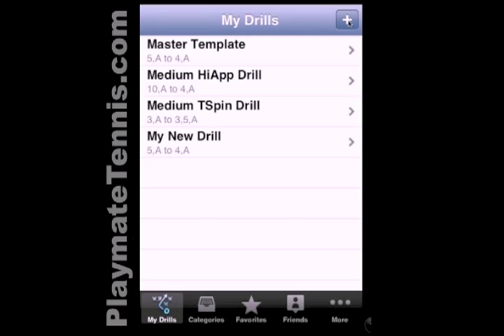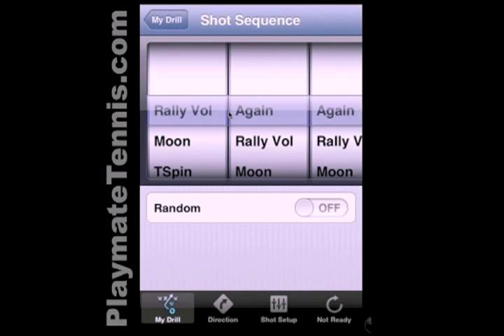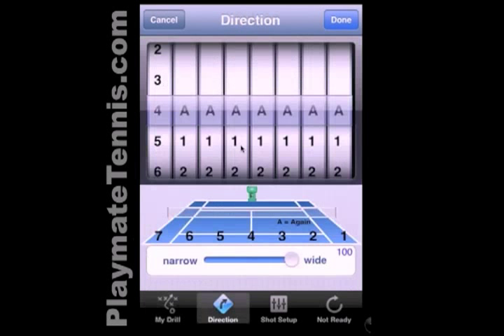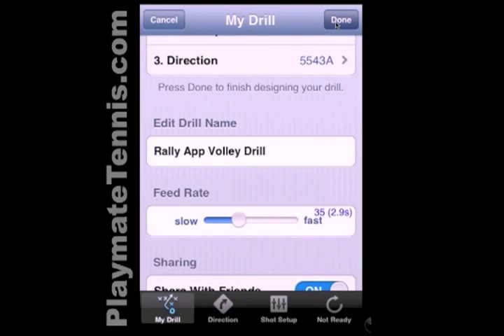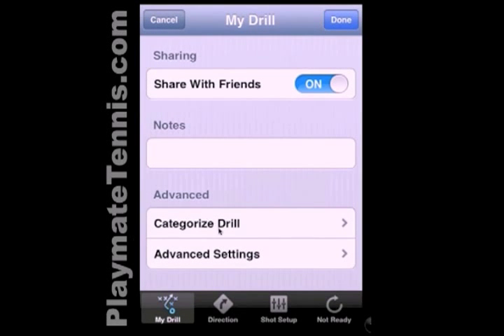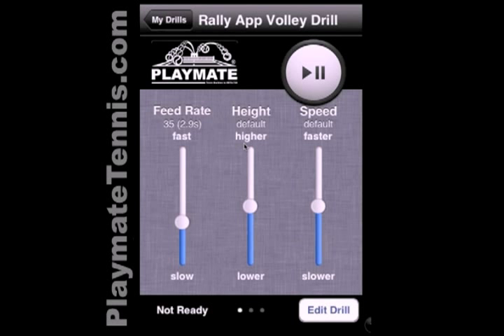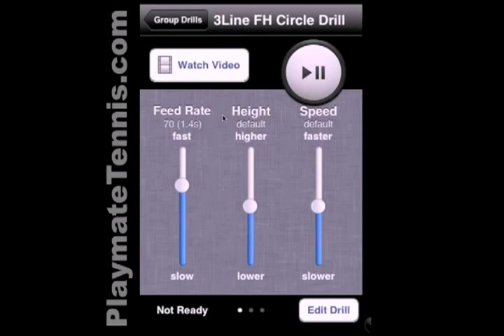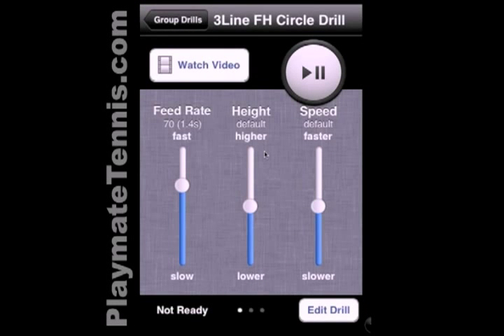PLAYMATE Like My Drill PRO MODE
This video shows the PRO MODE in the PLAYMATE Like My Drill App. Also, check out the preloaded drills in the Friends section.